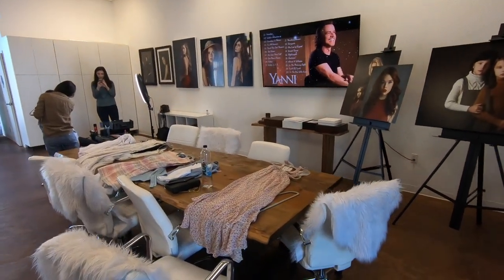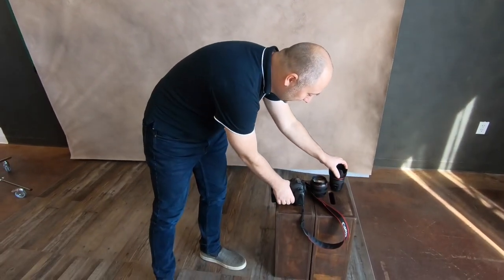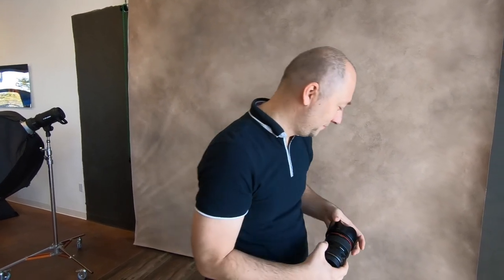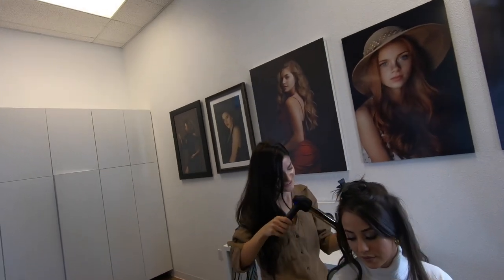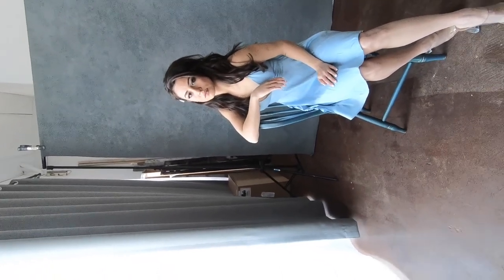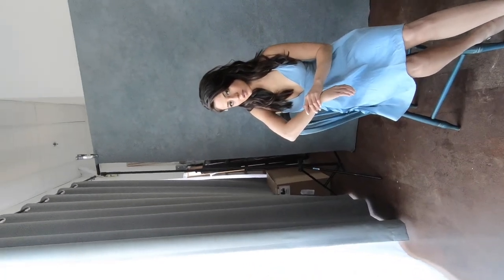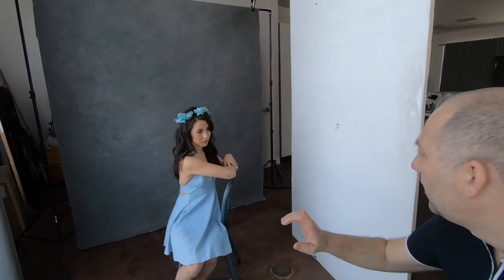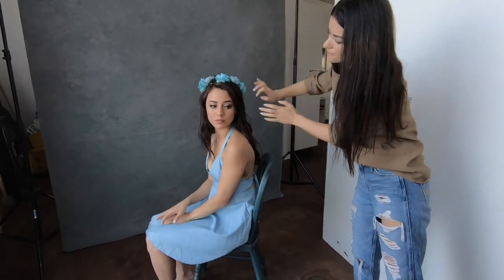Window Light Studio Photoshoot Behind the Scenes | Female Portrait Photography and Posing Tips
Window light indoor studio photoshoot with Sydney. This behind-the-scenes video shows our photoshoot process, using different canvas backgrounds, different outfits, and hairstyle changes.

Modifiers:
6-Foot Softbox